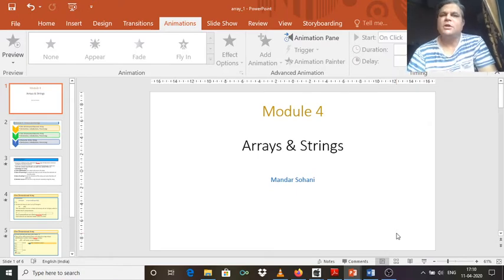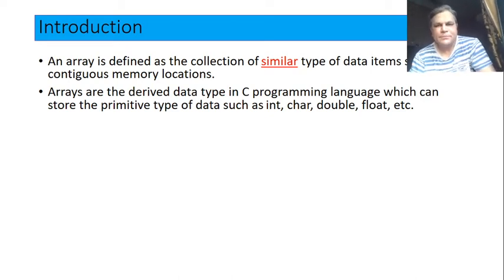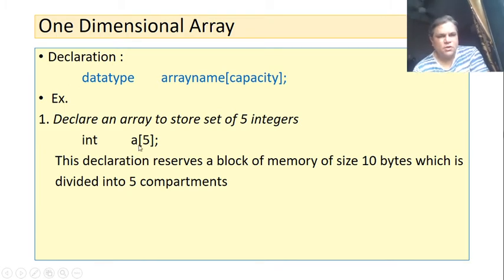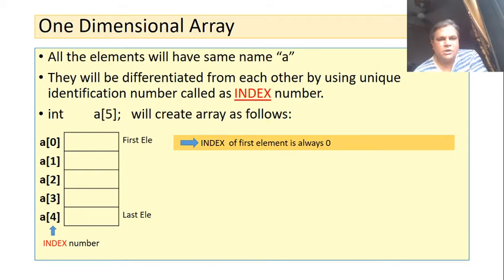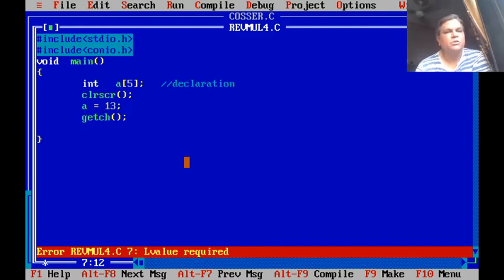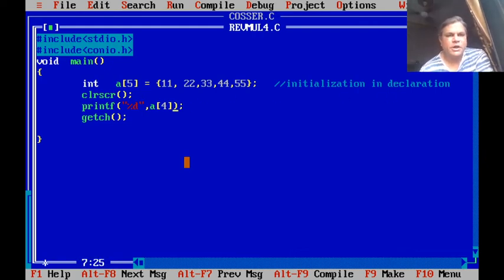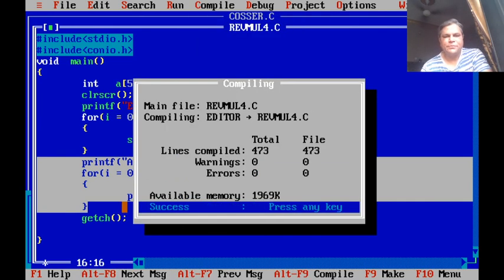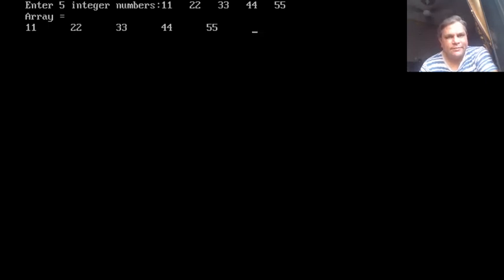Array Fundamentals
1 D Numeric Array